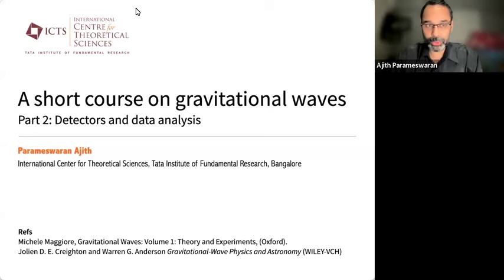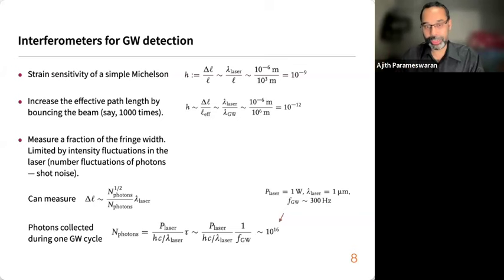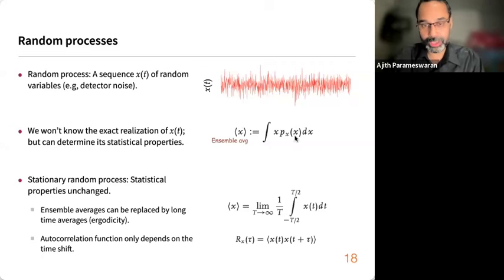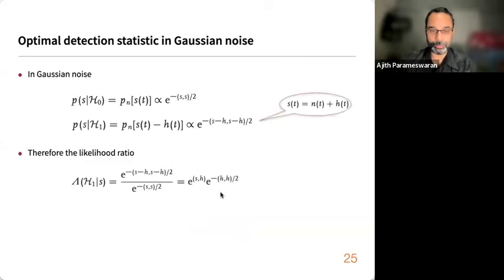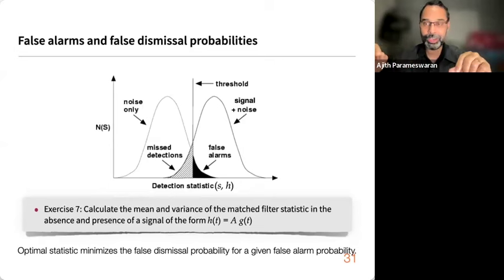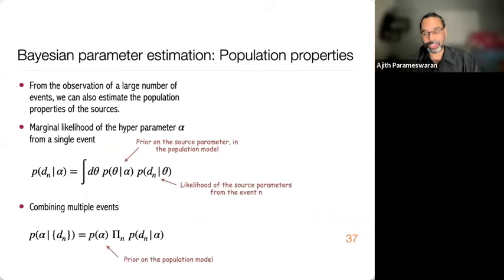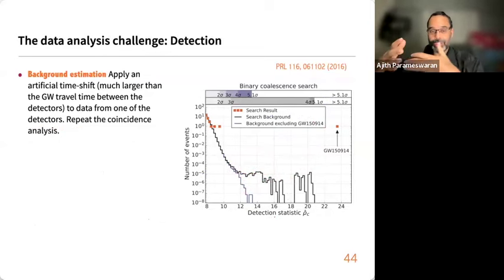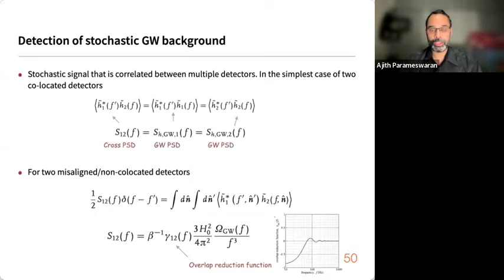Gravitational Waves - Parameswaran Ajith (Part 2)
Gravitational Waves (Parameswaran Ajith, ICTS-TIFR)
Fecha: jueves 3 de octubre 2024